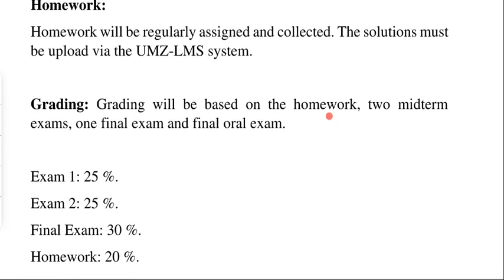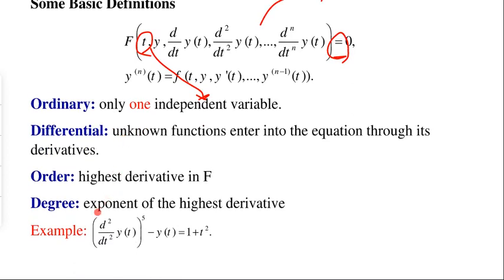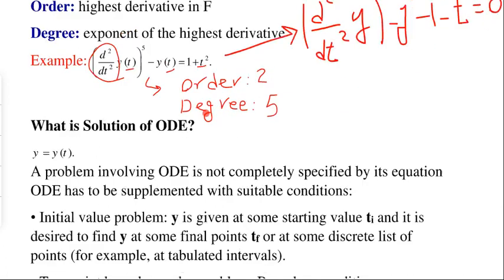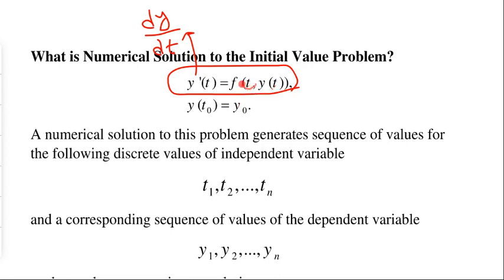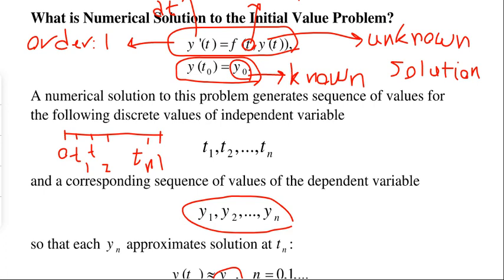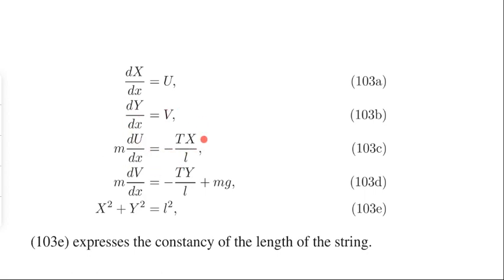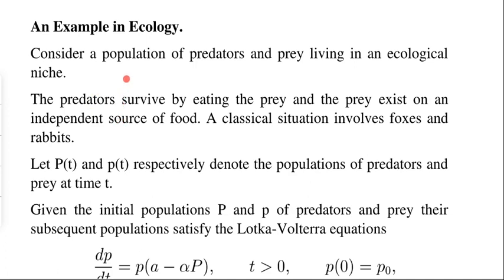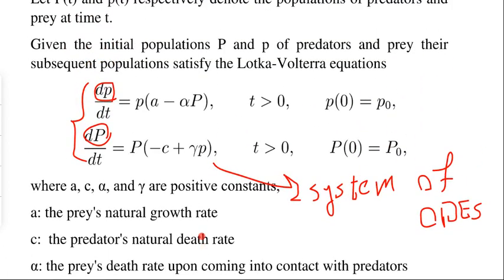الحل العددي للمعادلات التفاضلية العاديةNumerical Solution to Ordinary Differential Equations{{ 1}}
الحل العددي للمعادلات التفاضلية العادية

Numerical Solution to Ordinary Differential Equations

جامعه_مازندران Mazandaran University

د_افشين بابائي

المحاضره الأولى

First lecture

Some Basic Definitions

What is Solution of ODE?

What is Numerical Solution to the Initial Value Problem?

The Simple Pendulum

An Example in Ecology.

Picard’s theorem

The Method of Successive Approximations or Picard Iteration Algorithm.

Picard’s Theorem for an initial value problem related to a system of m differential equations

Well-posedness

Theorem.